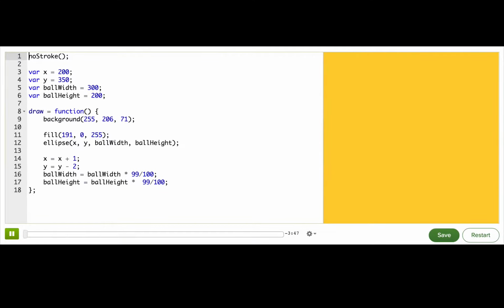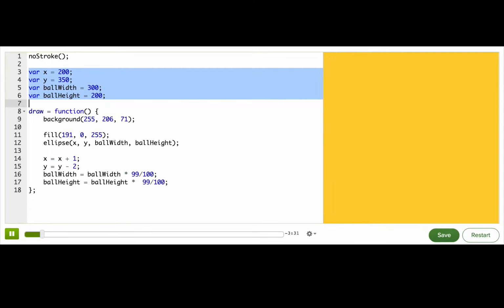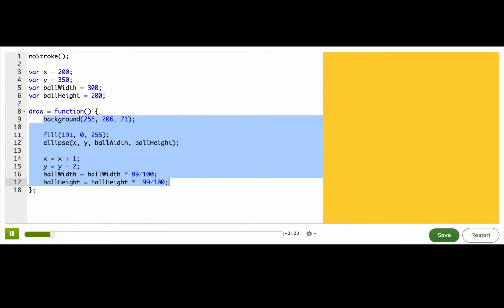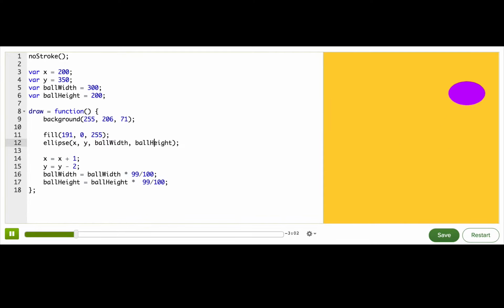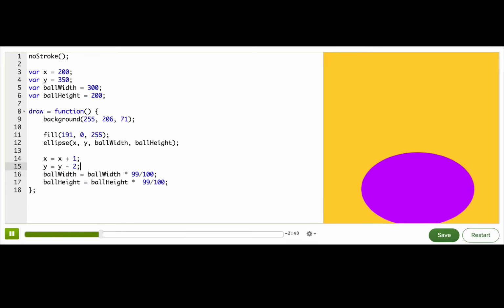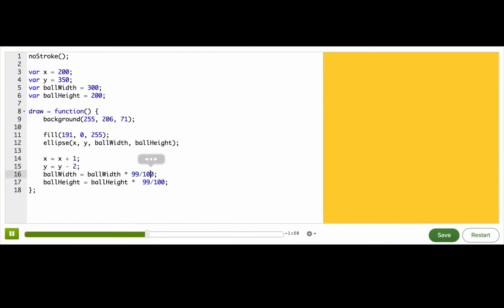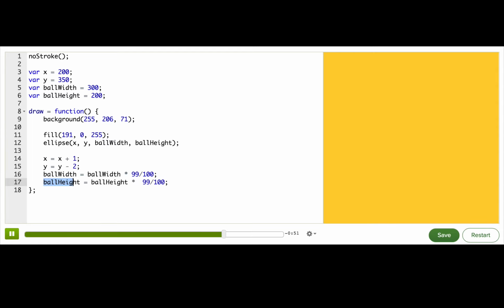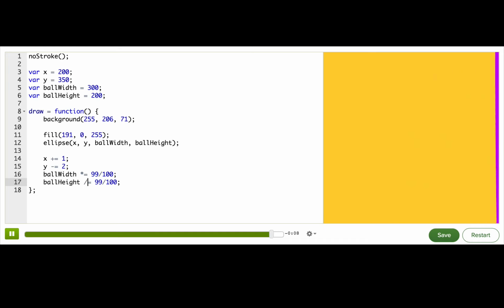Increment in Salary | Easy and Simple Way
This video will guide you how employee's get increment in salary.
If You Not Getting Increment then you can join our free program

Daily 2000 Member Joined Worldwide and resign their current jobs as they are getting weekly payment in Dollar and Rs.

Like Us

Comment Us